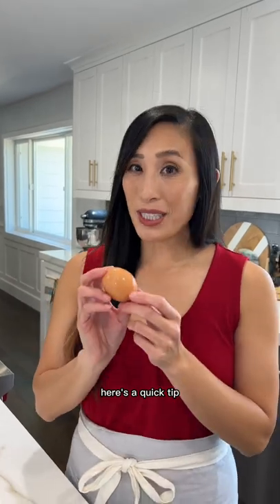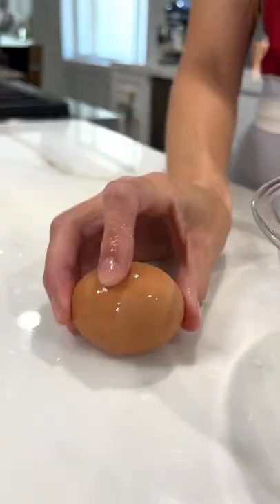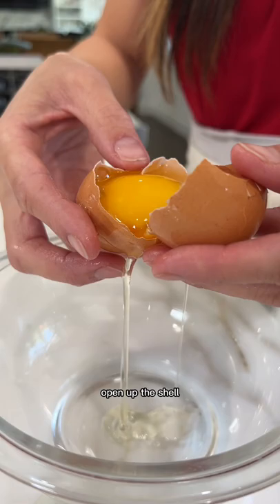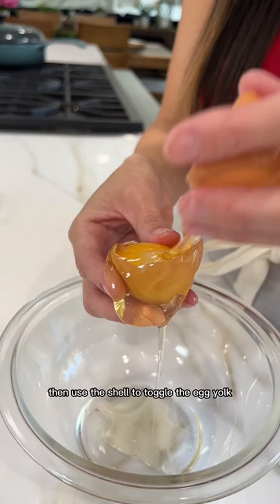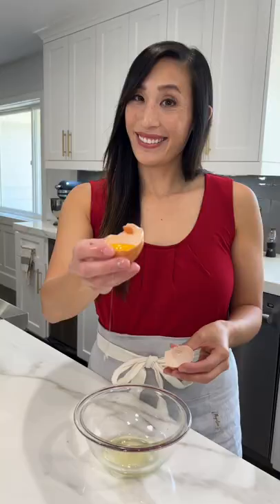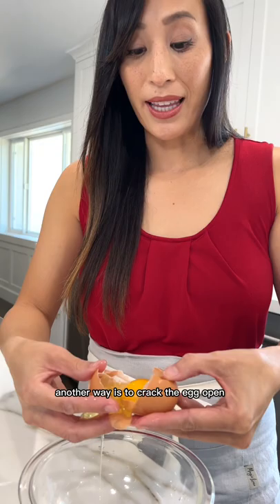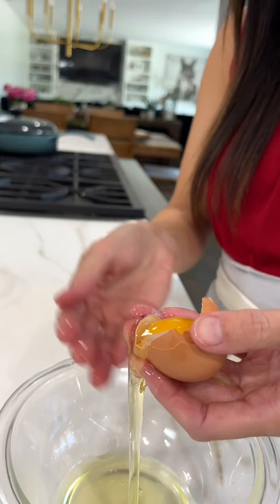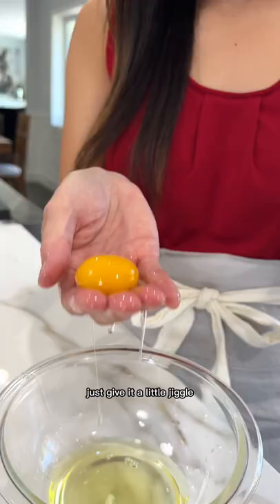2 Easy Ways to Separate Egg Whites and Yolks!